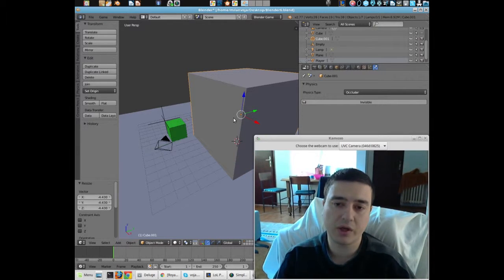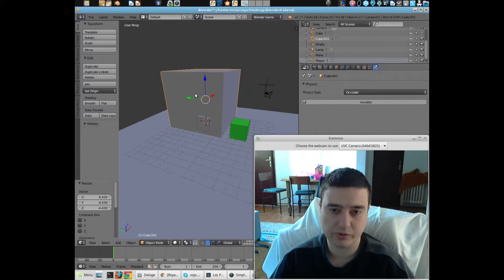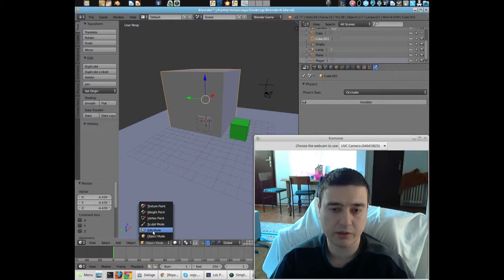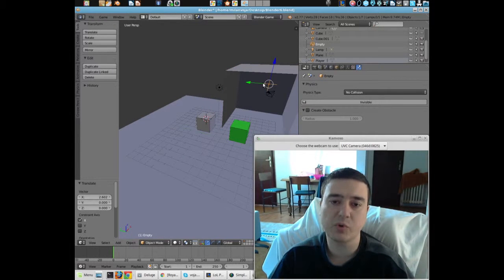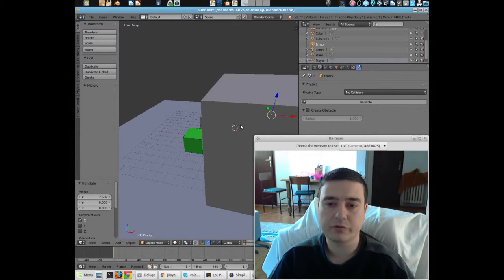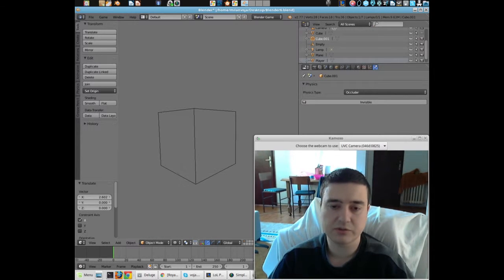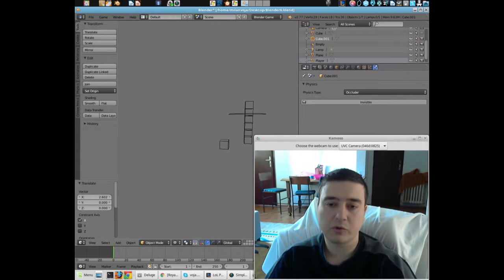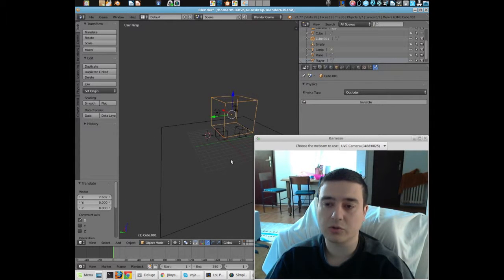"How to"Blender Game Occluder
No KA for this video
KA for old :

voja.milan.popovic -skype